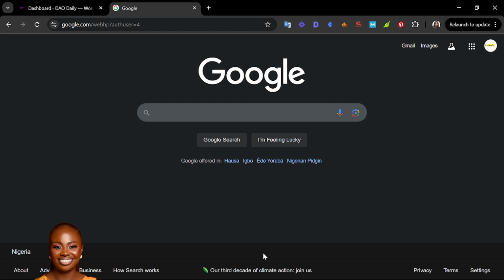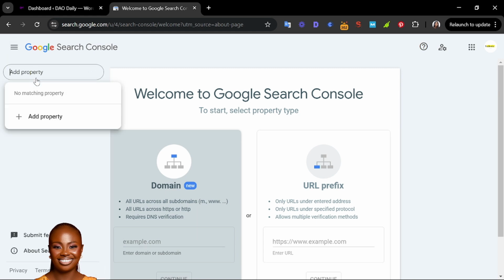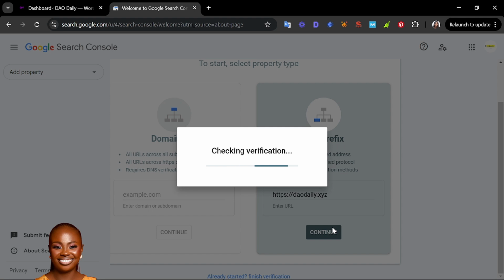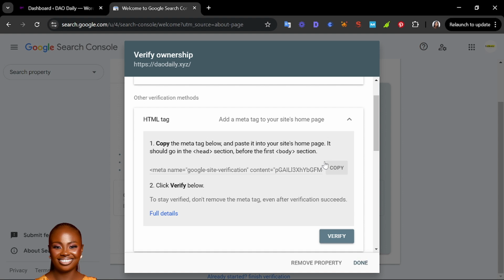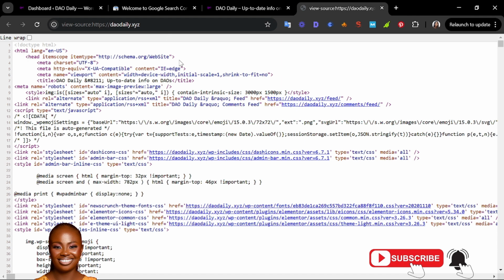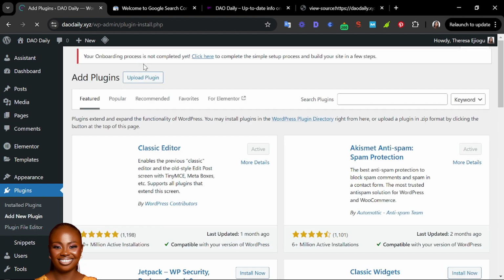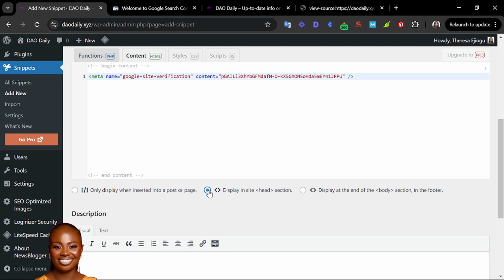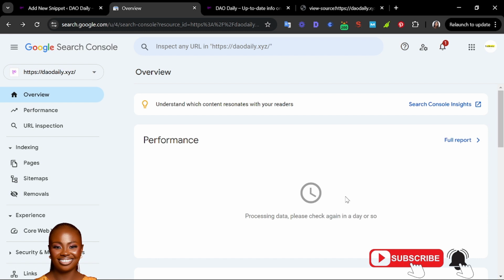How to Setup Google Search Console | FREE Google Search Console Tutorial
Learn how to set up Google Search Console like a professional and unlock the full potential of your website's search engine optimization! In this video, we'll take you through a step-by-step guide on how to set up Google Search Console correctly, from creating a new property to how to get a Google Search Console verification code, to adding site to Google Search Console.

By the end of this video, you'll be able to track your website's search engine ranking, identify areas for improvement, and optimize your website for better search engine visibility. Whether you're a beginner or an experienced SEO specialist, this video is perfect for anyone looking to improve their website's search engine optimization. So, let's get started and set up Google Search Console like a pro!